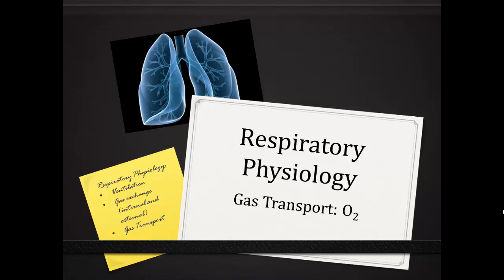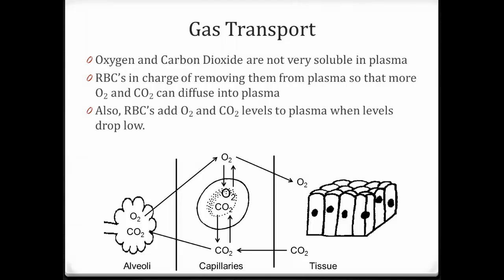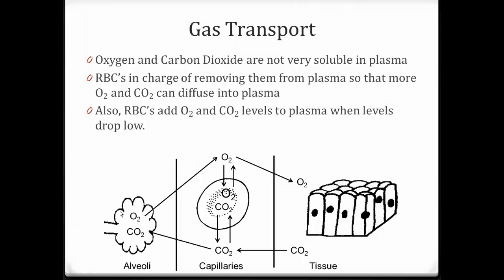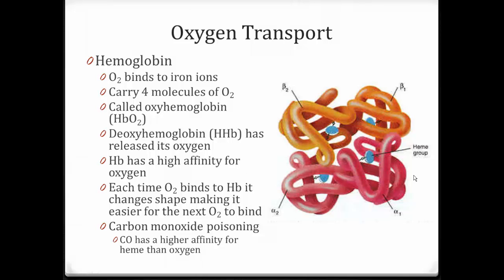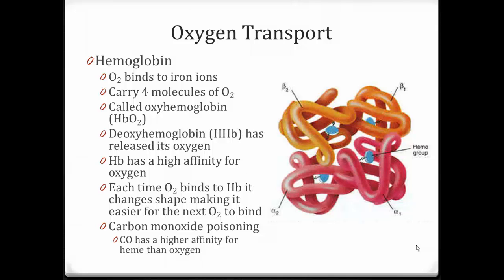Oxygen Transport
This video describes the transport of oxygen in the blood in association with the respiratory system.  It is a part of the video lecture series for my BIO 108 class at D'Youville College.  For my students: be sure to answer the questions at the end of the lesson found on Moodle